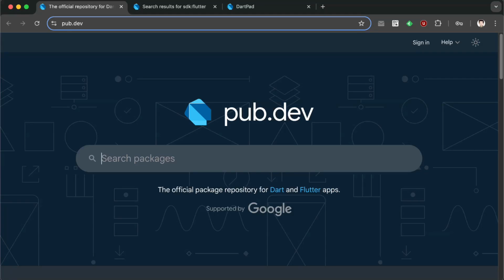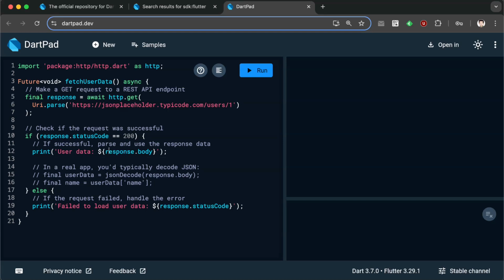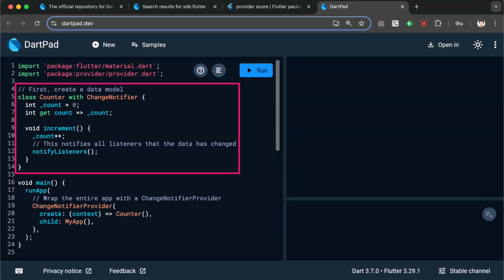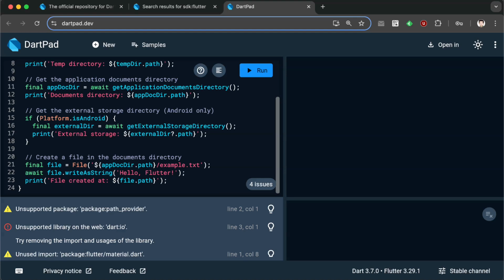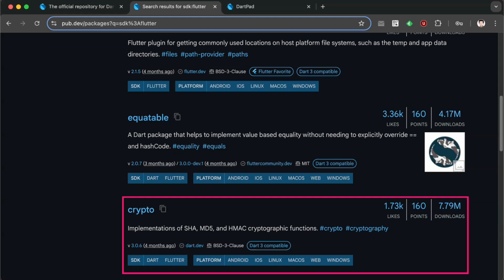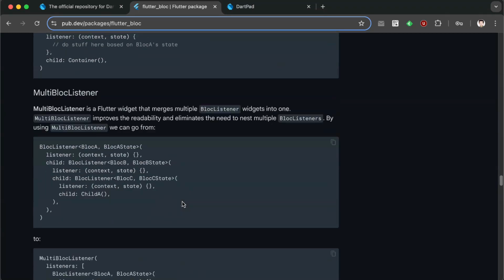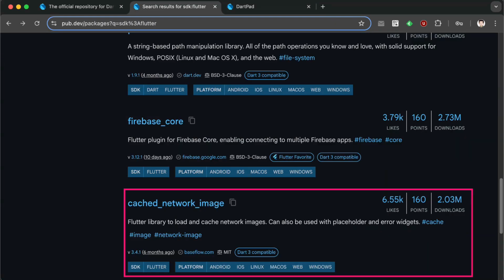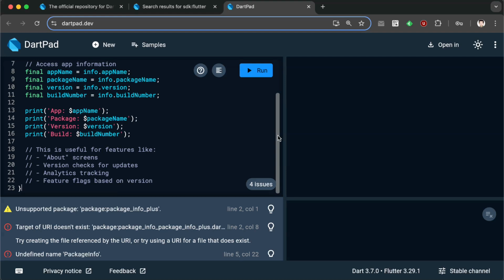Top 10 Most Downloaded Flutter & Dart Packages in 2025 | With Code Examples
Discover the most essential packages that power modern Flutter and Dart development! In this comprehensive guide, we explore the 10 most downloaded packages on pub.dev and show you exactly how to use them in your projects with practical code examples.

Whether you're building your first Flutter app or you're an experienced developer looking to optimize your toolkit, these packages will dramatically improve your development workflow and application quality.

00:00 Introduction
01:20 http
04:24 provider
06:56 path_provider
09:10 equatable
11:17 crypto
13:20 flutter_bloc
14:21 path
16:09 firebase_core
17:15 cached_network_image
19:01 package_info_plus